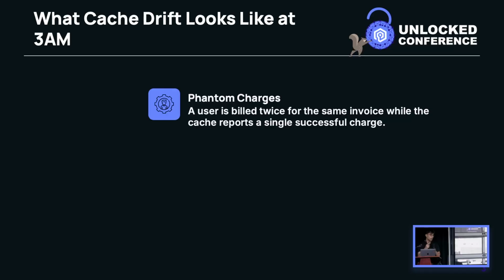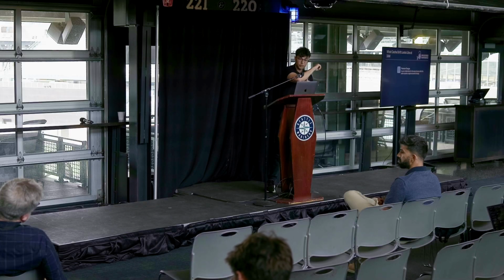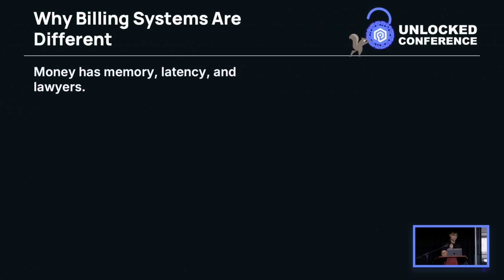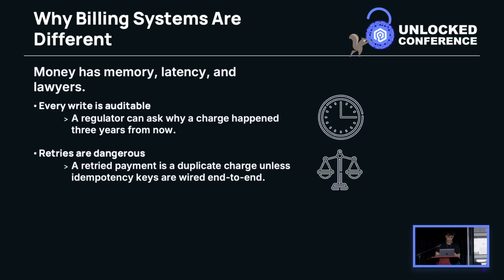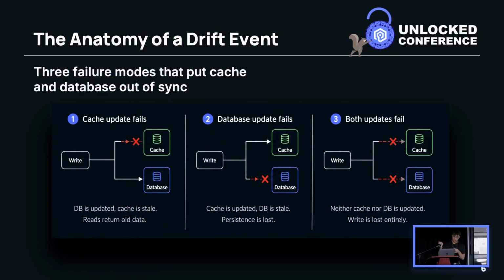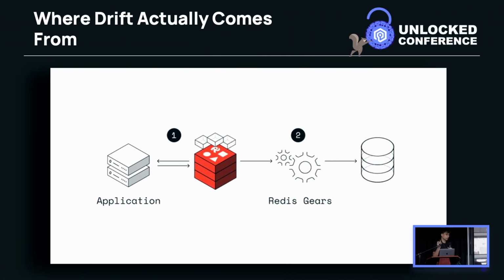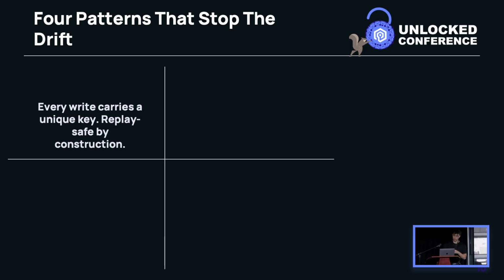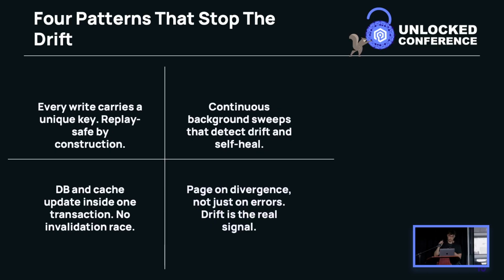Unlocked Conference - Solving Cache Drift in High-Stakes Financial Systems, Michael Levin (Drip)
This session explores the high-risk implications of cache drift within critical infrastructure, sharing architectural insights from a veteran of GitHub’s metered billing team. The presenter diagrams how subtle system failures create discrepancies between key-value caches and relational databases, ultimately detailing a concrete blueprint for mitigating data inconsistency.

Key Takeaways
- High Impact of Cache Drift: In high-stakes billing systems, cache drift is highly problematic; a mismatch between a Redis cache and a core database can cause users to be billed twice for the same invoice.
- Reconciliation Complexity: Discrepancies between cached statistics and the source of truth create severe system alignment challenges, requiring human interventions to individually evaluate and settle distinct balances.
- The Reality of "Eventually Consistent": In a high-throughput transaction environment, treating cache propagation as merely an eventuality can easily mask outright errors and downstream data divergence.
- Idempotency is Essential: Wiring unique deduplication keys end-to-end prevents duplicate execution loops from incorrectly accumulating billing charges on individual records during retries.
- Proactive Self-Healing Systems: Rather than depending solely on basic system alert responses, high-stakes infrastructure requires continuous background sweeps and atomic multi-system transactions to catch and remediate data divergence automatically.

Timestamps
00:00 — Introduction and the challenges of scale at GitHub
00:46 — Real-World Failures: What Cache Drift Looks Like at 3 AM
01:15 — Breaking Down Phantom Charges, Stale Balances, and Reconciliation Hell
02:57 — Defining Cache Drift
03:16 — Why Financial and Billing Architectures Require Unique Engineering Playbooks
04:49 — The Technical Anatomy of a Drift Event
05:54 — Three Core Root Causes of System Writes Going Wrong
06:55 — Four Architecture Patterns to Stop Cache Drift